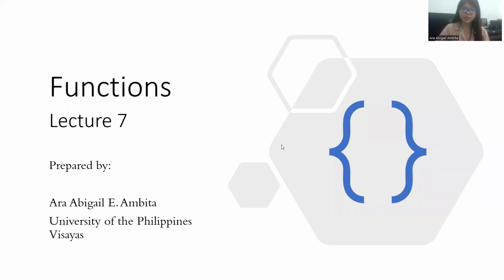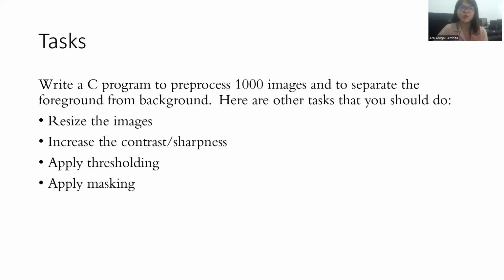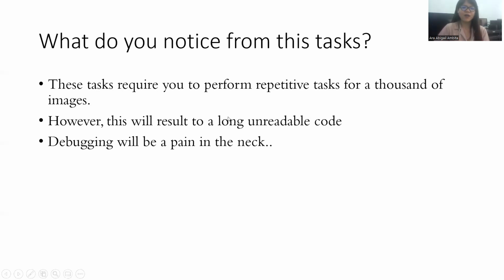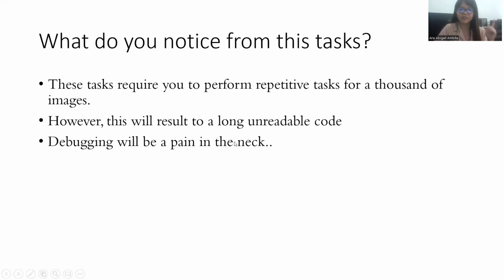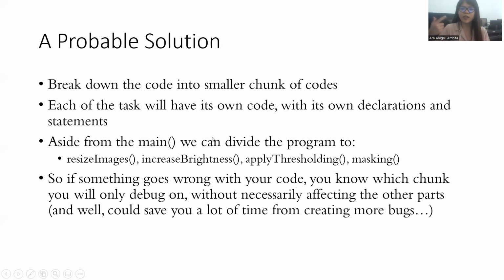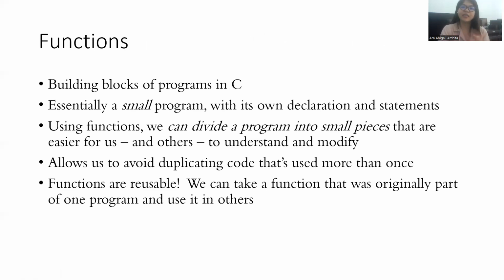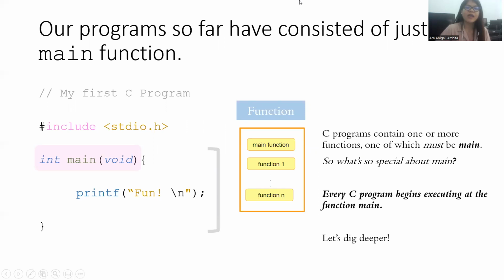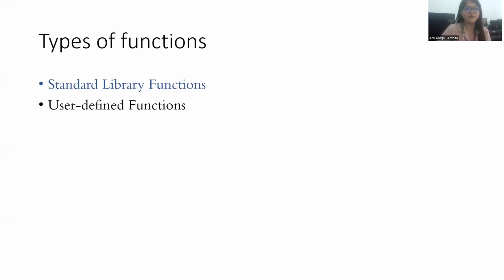Introduction to C Functions